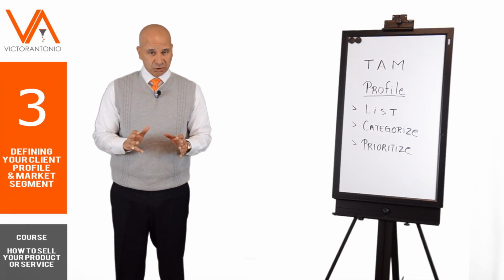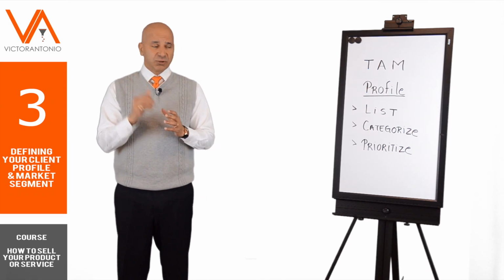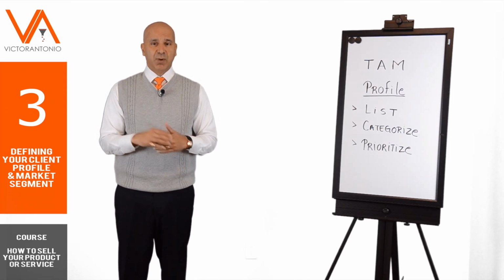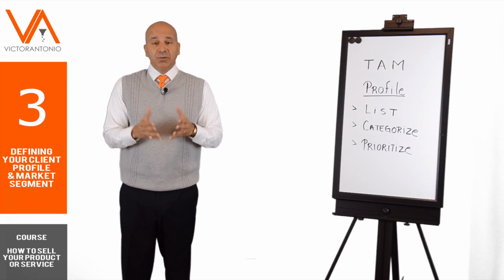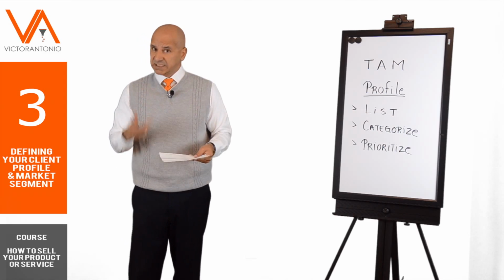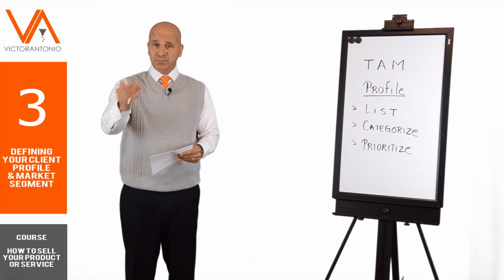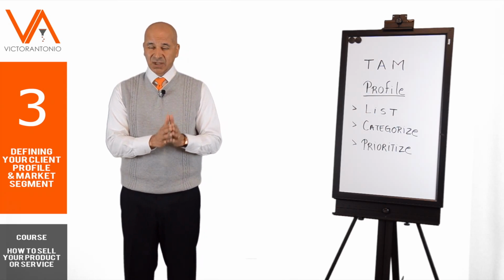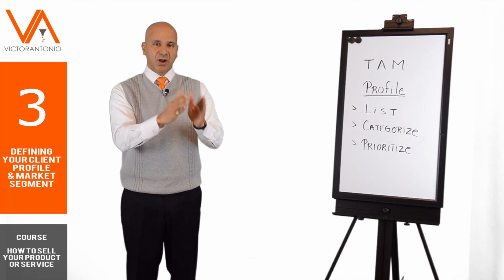How to Sell Your Product or Service - Market Segment & Client Profile (Part 3 of 11)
How to Sell Course on Sales Training - How to Sell Your Product or Service (Part 0 of 11) Sales Training Course. In this course, sales trainer and sales motivation expert Victor Antonio introduces you to a process to learn How to Sell. In this video, Victor walks through the process of how to sell more products or services ---Get more Sales Training and Motivation Tips on Selling with Victor Antonio

Bio: Sales Motivation speaker, trainer and author Victor Antonio is proof that the American dream of success is alive and well. A poor upbringing from one of the roughest areas of Chicago didn't stop Victor from earning a B.S. Electrical Engineering, an MBA and building a 20 year career as a top sales executive and becoming CEO of a multimillion dollar high-tech company.

Prior to being CEO he was President of Global Sales and Marketing for a $420M company. He was tasked with building a global sales force, establishing contract agreements, developing financial pricing models and in charge of developing the corporate brand and marketing the company's services for worldwide acceptance.

Before that he was Vice President of International Sales in a Fortune 500 $3B corporation at the time. Within a two and half year time period he grew their business from $14M to $98M in annual revenue. During that time period his sales totals were $162M and was selected from over 500 sales managers to join the President's Advisory Council for excellence in sales and management.

International: His success in sales and management also helped him establish channels internationally. He has conducted business in Europe, Asia, Saudi Arabia, Australia, Latin America, Middle East, United Arab Emirates and South Africa.